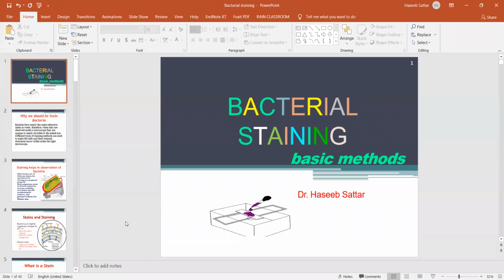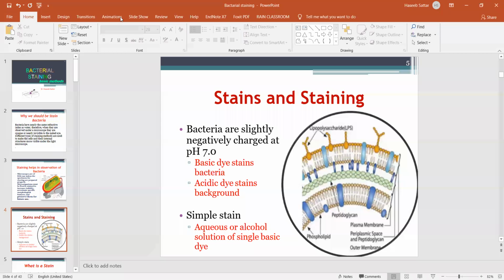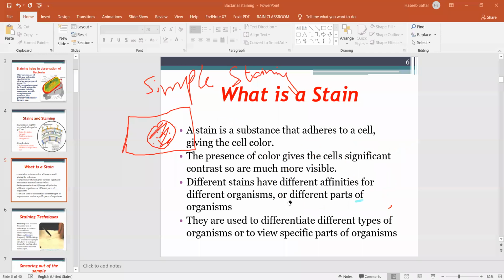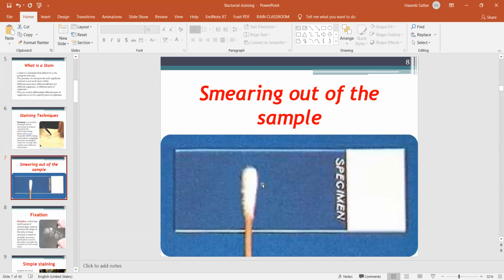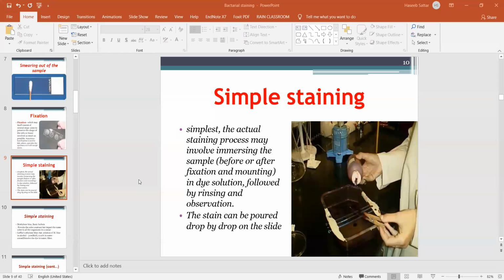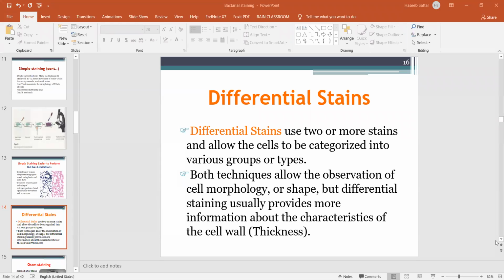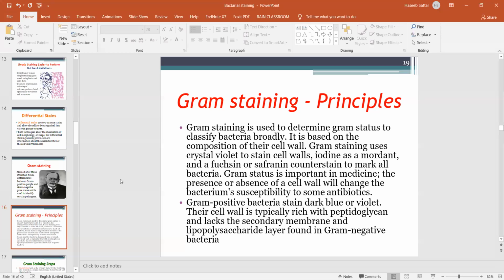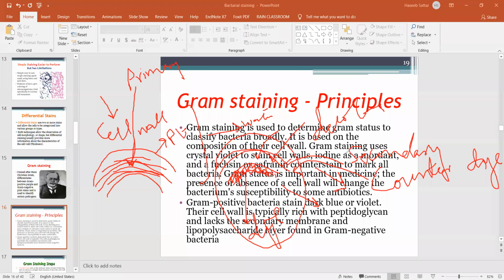Bacterial Staining Techniques Part-1